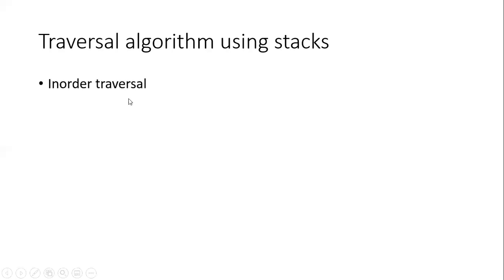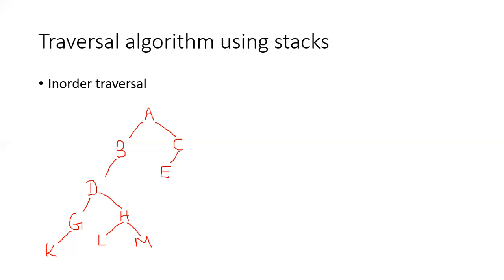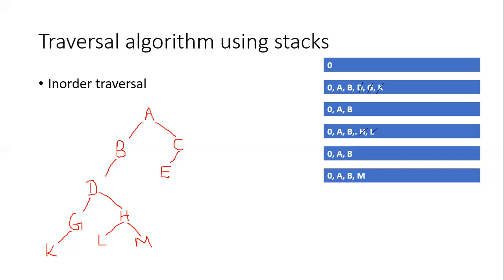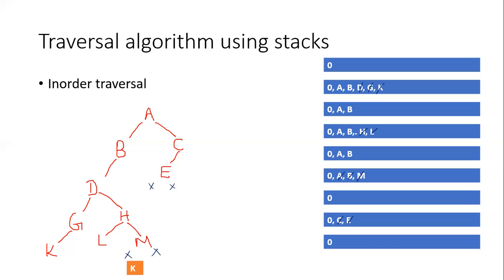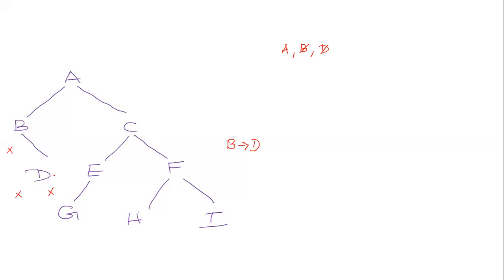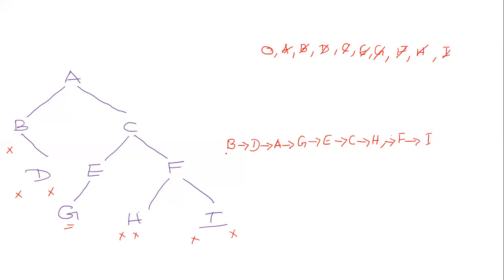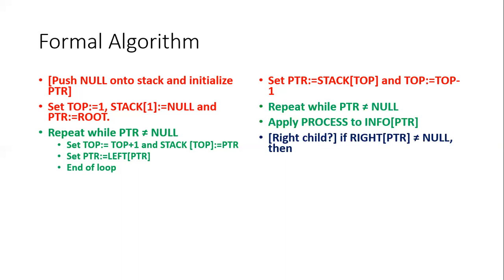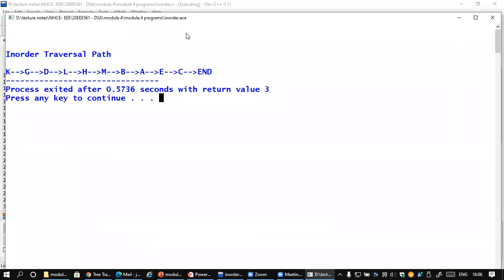C - Inorder Traversal of Binary Tree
C- Traversing a binary tree by first loading the left most subtree on the stack and initiating backtracking